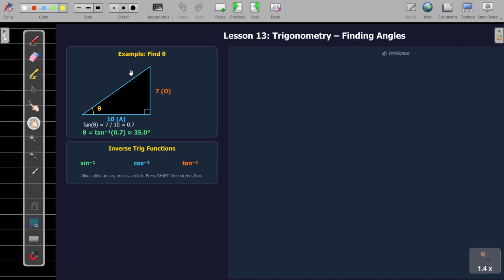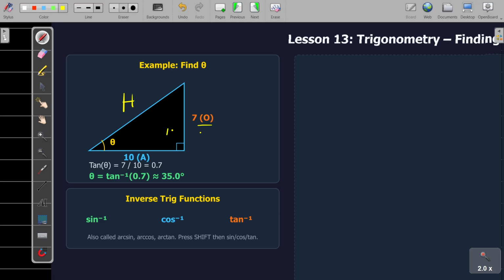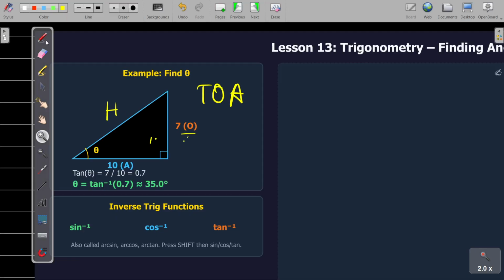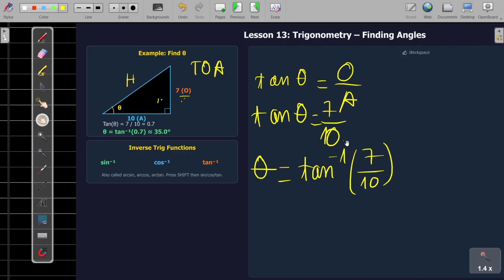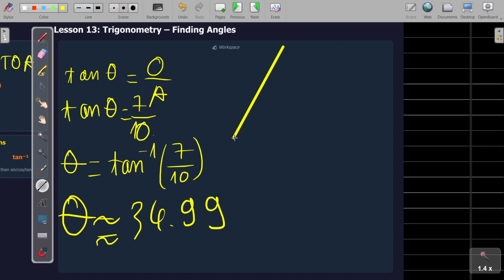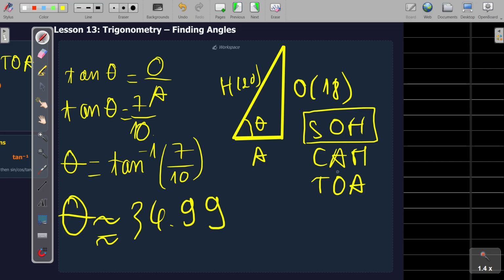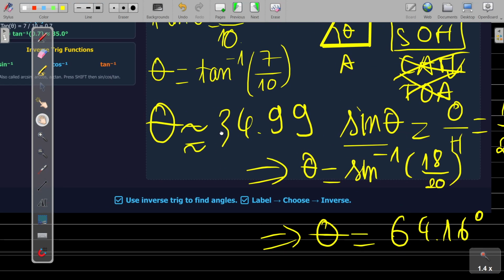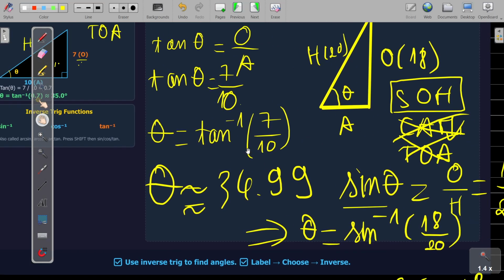Year 9 Maths: Trig — Finding Missing Angles (AC9M9M05)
Topic: Using inverse trigonometric functions to find an unknown angle.

This lesson introduces inverse trig (sin⁻¹, cos⁻¹, tan⁻¹) as the tool for "killing" a trig function to isolate the angle. Covers setting up the ratio, applying the inverse on both sides, and checking that the answer makes visual sense.

Habits covered:
✅ To kill a trig function, use the inverse.
✅ Does the magnitude make sense visually?